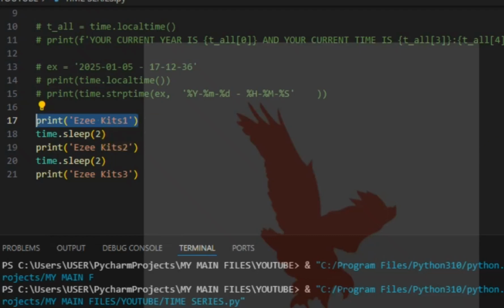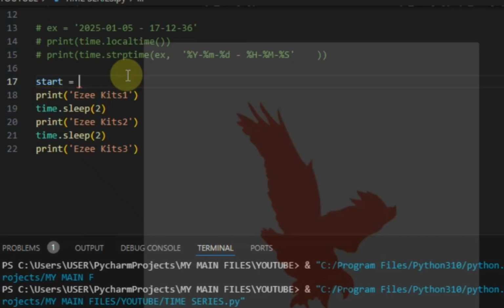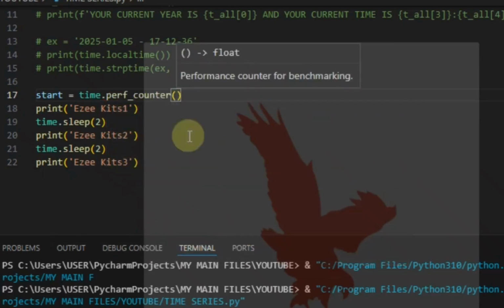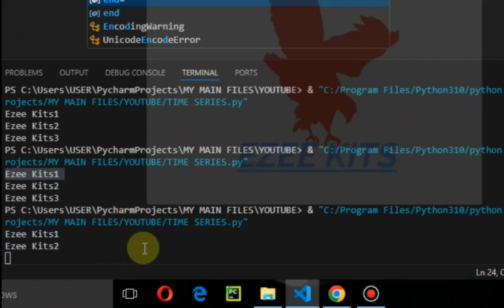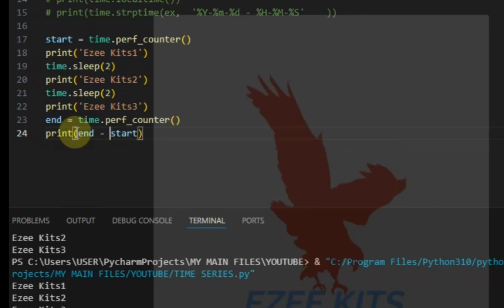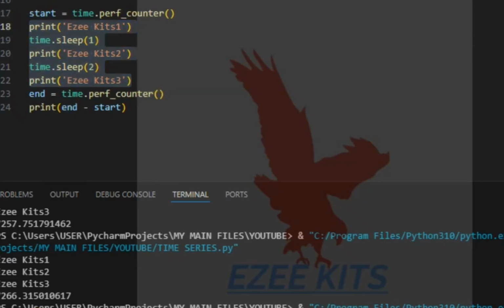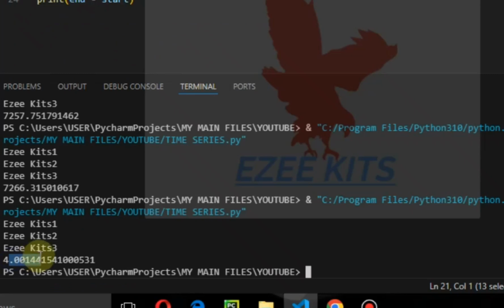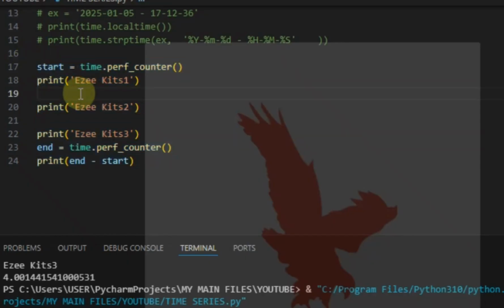Measuring Execution Time in Python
In this tutorial, we explore how to measure the execution time of a Python script using the time module. Measuring execution time is essential for optimizing code performance and identifying bottlenecks in your programs.

What You’ll Learn:
Why Measure Execution Time? – Understand the importance of performance tracking.
Using time.time() – Measure script execution with timestamps.
Using time.perf_counter() – Get precise execution time measurements.
Comparing Different Methods – Learn the differences between time.time(), time.perf_counter(), and time.process_time().
Real-World Applications – Optimize algorithms, debug slow scripts, and improve efficiency.
By the end of this video, you’ll know how to accurately measure execution time in Python for performance analysis.